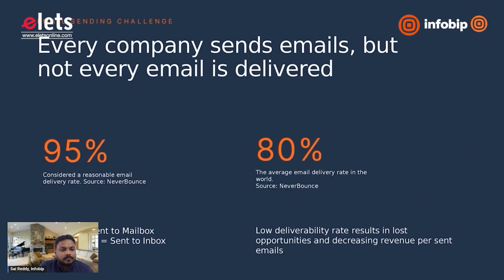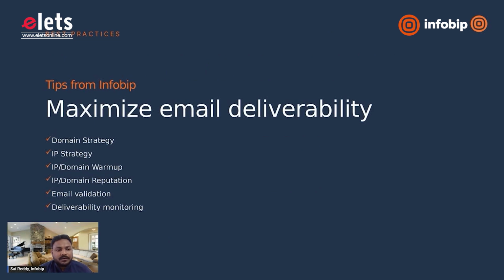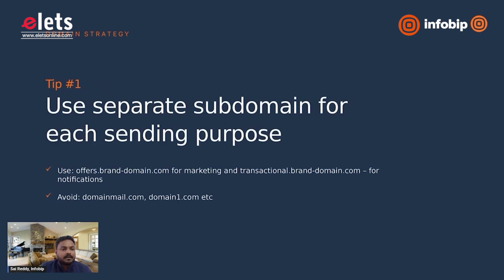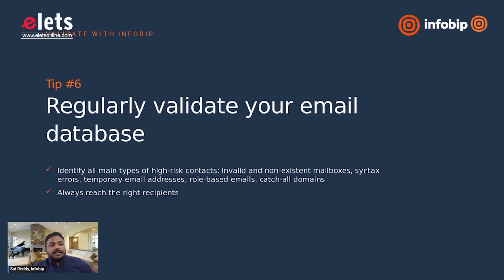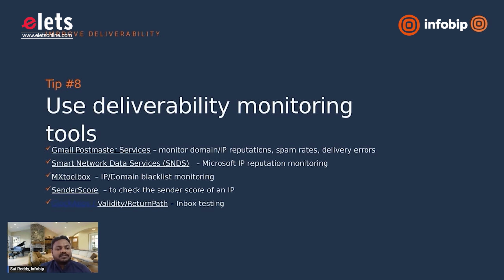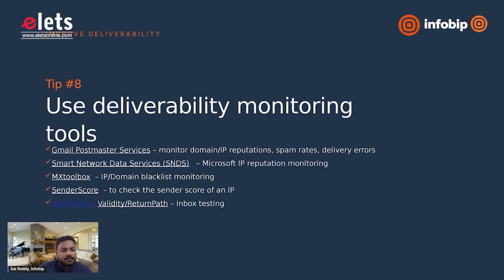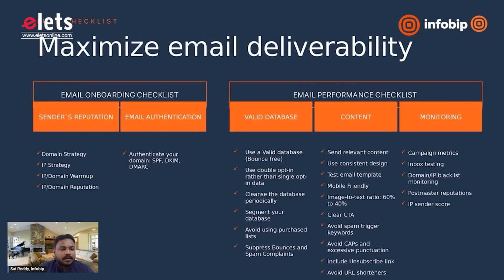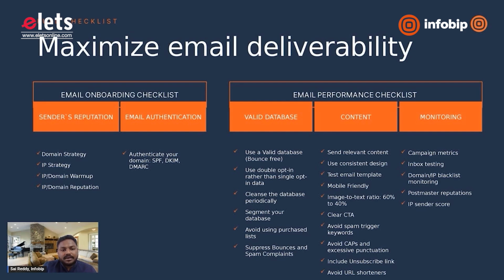Maximizing email deliverability: Checklist, best practices, and actionable steps from experts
Elets Technomedia, the premier technology and media research organisation of Asia and the Middle East, has spread its wings in India and across the world over the years Since 2003 it’s been championing the cause of the governments, building knowledge-sharing platforms and highlighting importance of ICT for governance, health, education, urban development, and banking and finance sectors through conferences, publications, and knowledge portals.